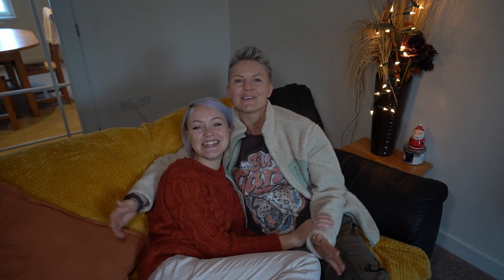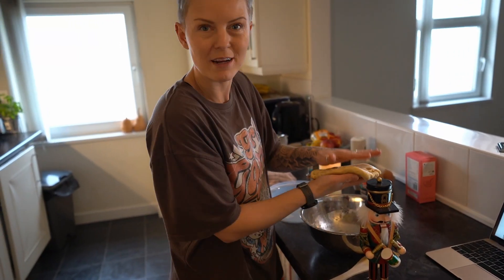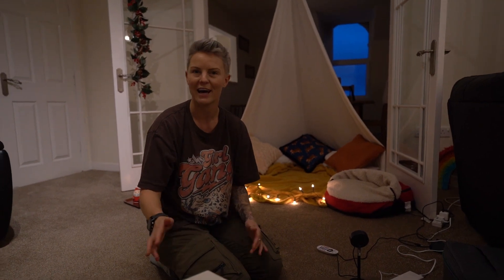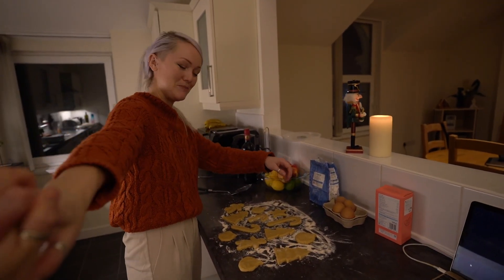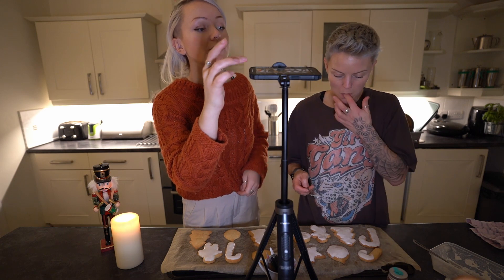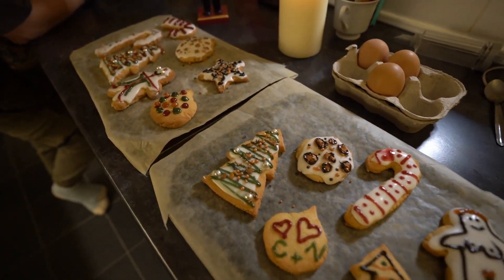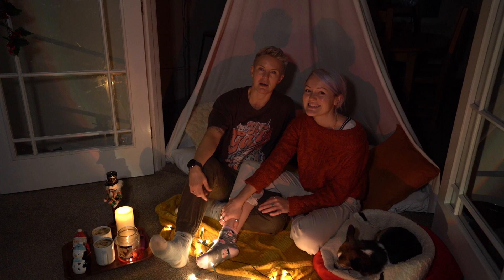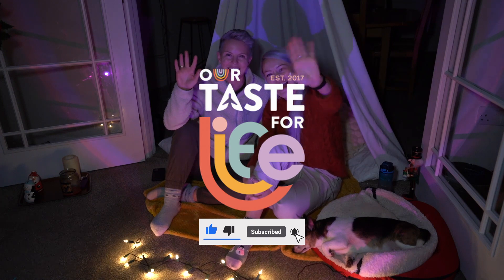Building a Festive DIY FORT: Netflix Christmas Movie Review Party!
Today we bake Christmas Cookies, build a DIY fort and review new Netflix Christmas Movies released in 2023. Cosy up with us in the fort to watch & review 'Family Switch' & 'Christmas as usual' on the projector. This was the ultimate Christmas Movie Night set-up!

About Us: 👭 Hi, we’re Charlotte & Natalie 🎥 Lesbian Couple since 2015 🌈 Documenting our queer life on Youtube & Instagram 💻 Writing comprehensive guides & itineraries on our blog ✨ We want to inspire you to live the life of your dreams✌️☮️❤️